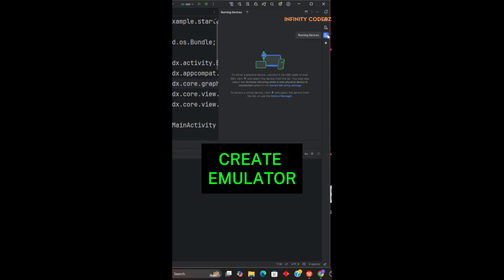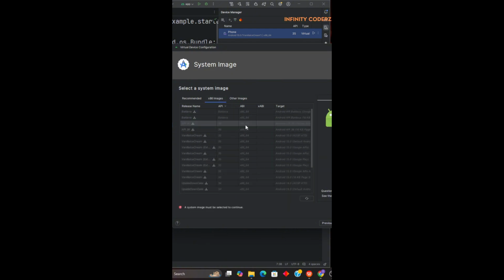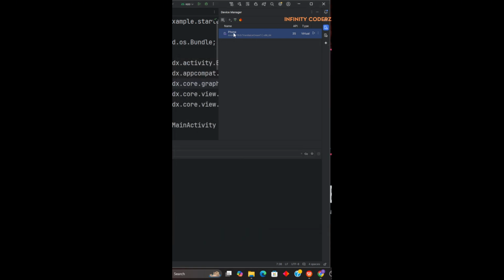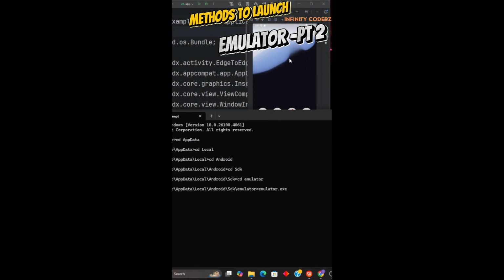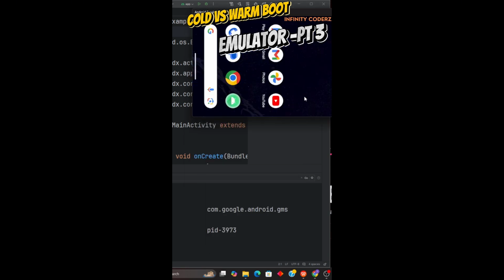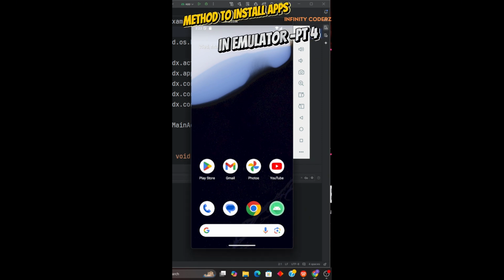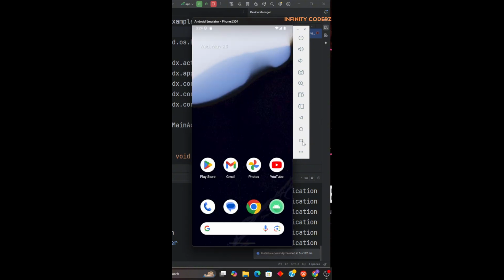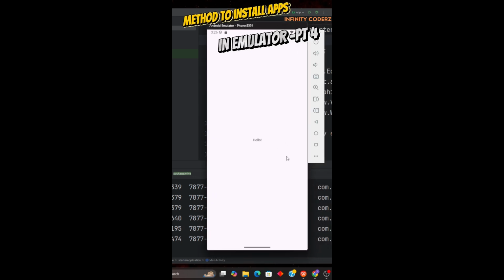How to Use the Emulator Like a Pro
No phone? No problem! Use the Emulator like a pro!

0:00 Launch Emulator from Android Studio
2:34 Launch Emulator from Command Terminal
4:08 Cold Vs Warm Boot Emulator
4:53 Ways to Install apps into emulator